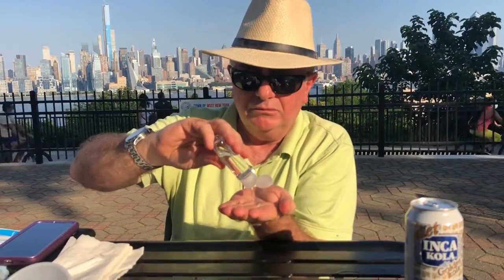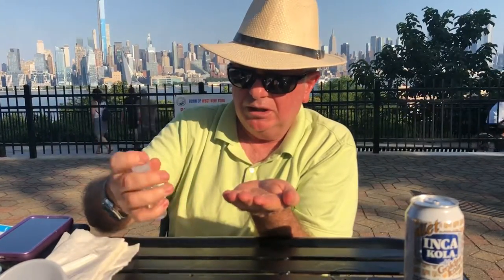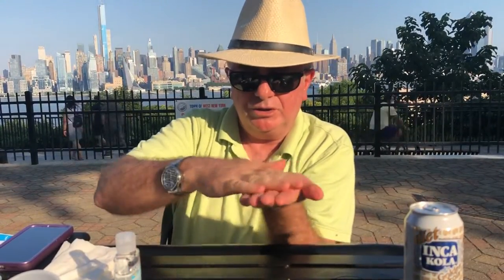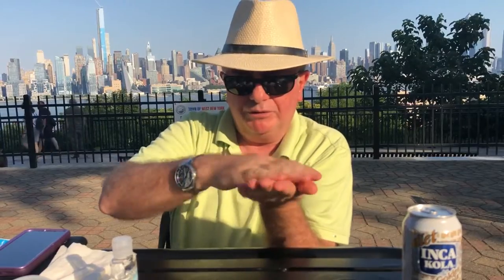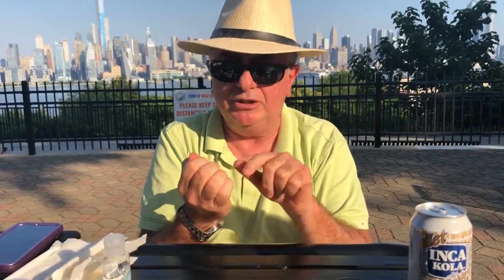Greg Camacho: How to wash your hands (like the Incas)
Safety director Greg Camacho has been sharing much-needed guidance on masks during the Pandemic. Now he's back, with this essential video about how to wash your hands (with a reference to his Peruvian roots).